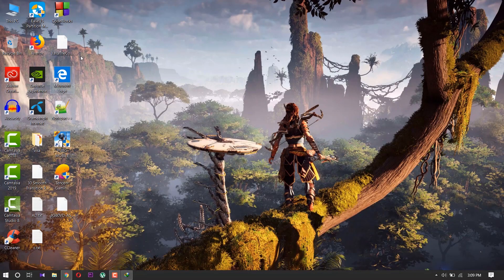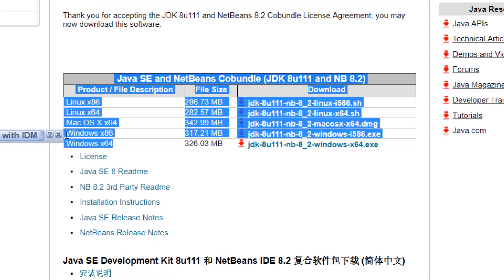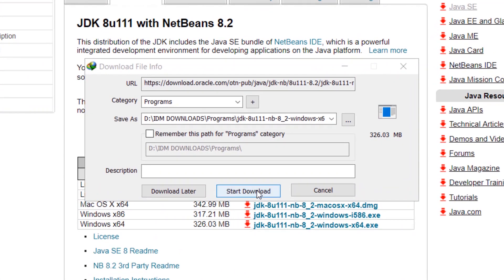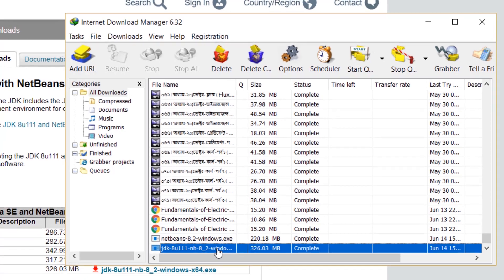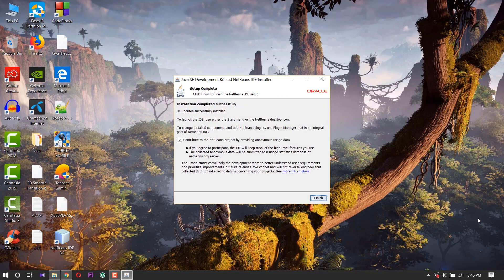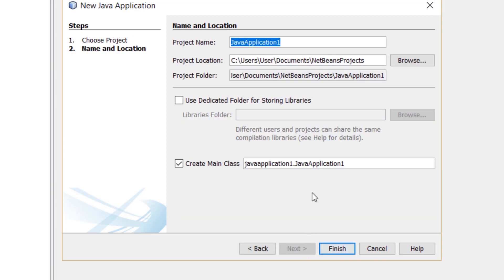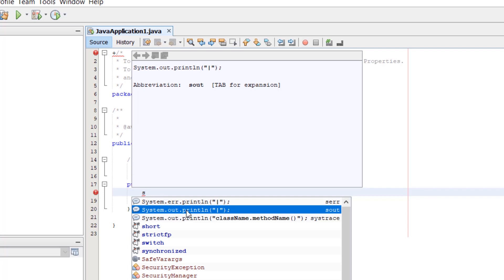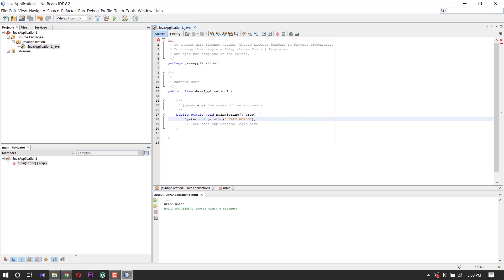How to Download and Install NetBeans 8.2 with Java JDK on Windows 10 | Easily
In this video, I'm going to be showing you How to Download and Install Netbeans 8.2 with Java JDK on Windows. NetBeans is an IDE which allows you to write java files.

★★★ What is NetBeans? ★★★
NetBeans is an integrated development environment for Java. NetBeans allows applications to be developed from a set of modular software components called modules. NetBeans runs on Windows, macOS, Linux and Solaris.

★★★ What is NetBeans is used for? ★★★
NetBeans IDE is a free and open source integrated development environment for application development on Windows, Mac, Linux, and Solaris operating systems. The IDE simplifies the development of web, enterprise, desktop, and mobile applications that use the Java and HTML5 platforms.